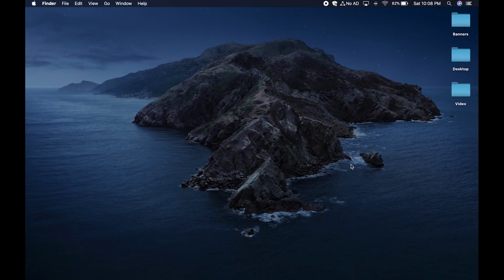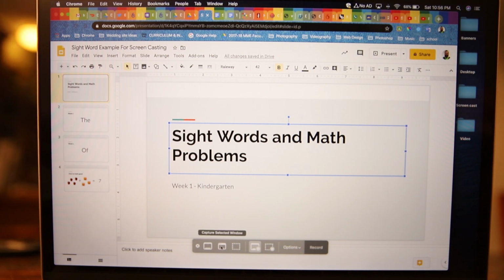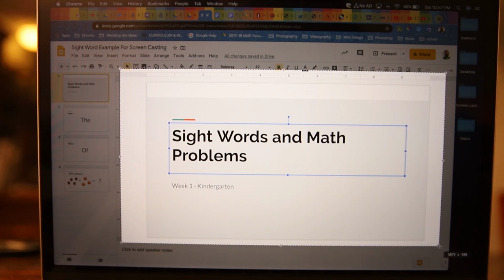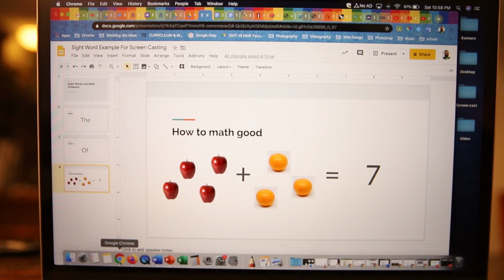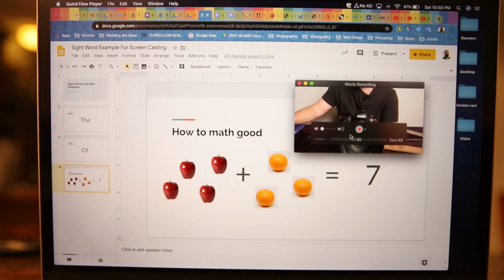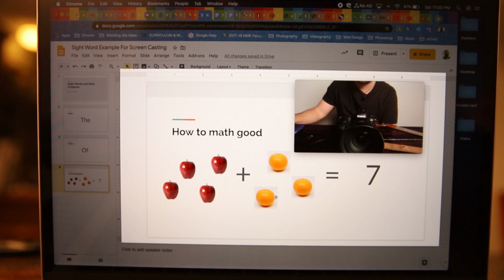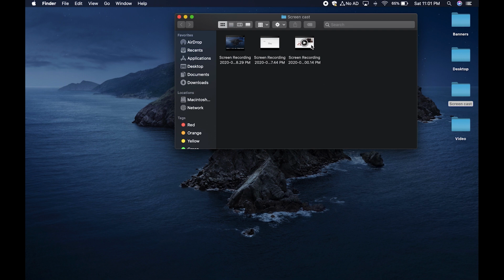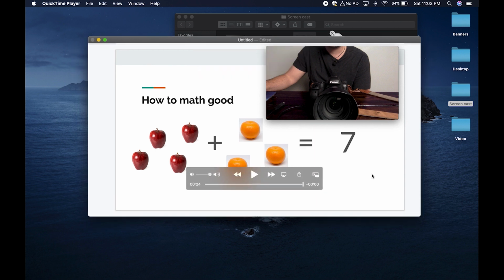How to record your screen on a Mac (Screen Cast)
We will be learning how to record a lesson on your Mac screen so you can reach your students at home through Distance Learning.